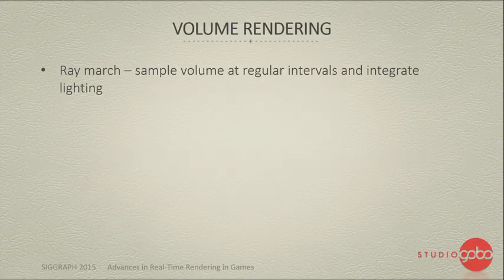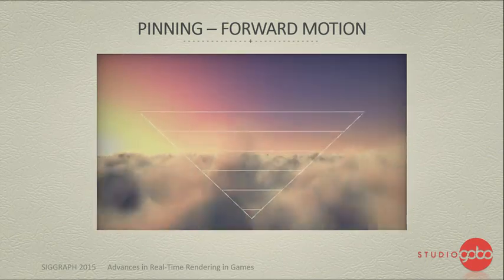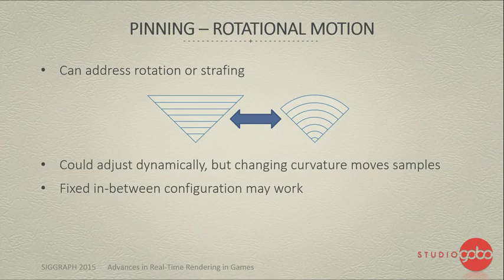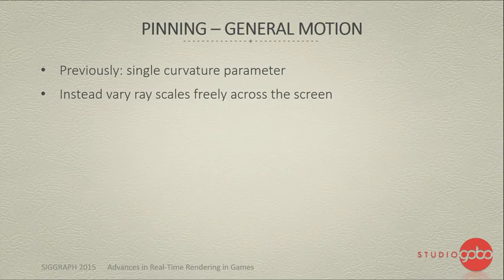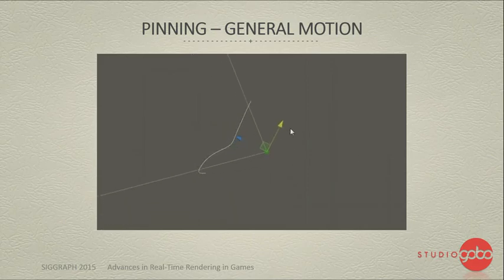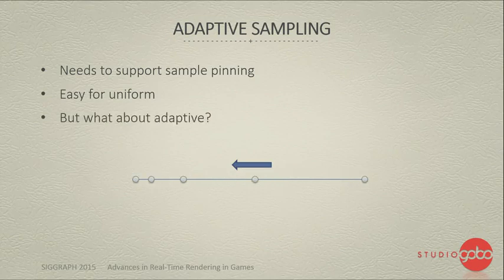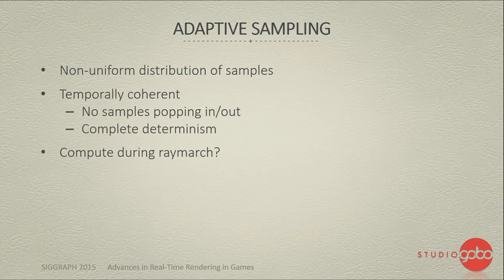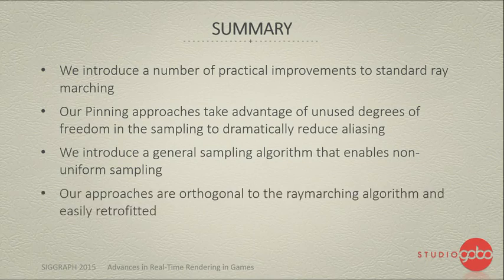Sampling Methods for Real-Time Volume Rendering (SIGGRAPH 2015)